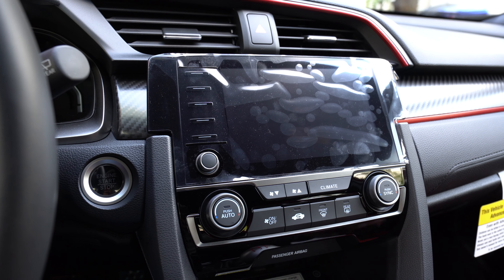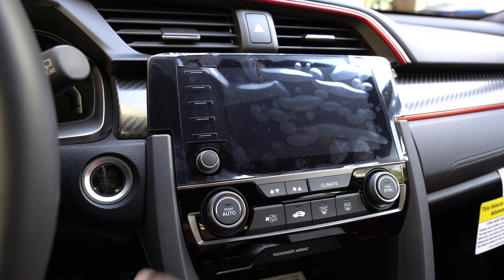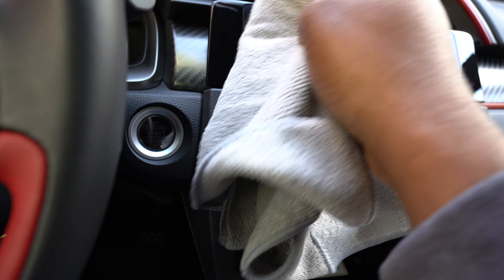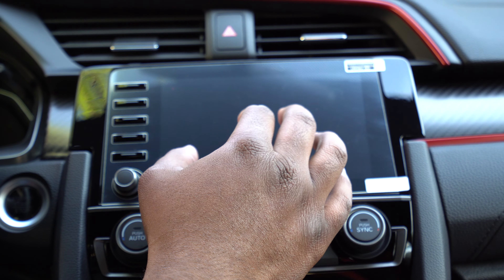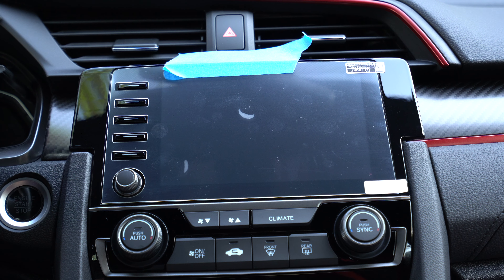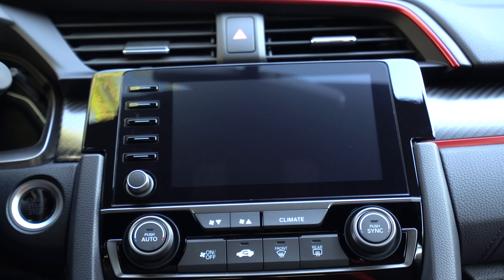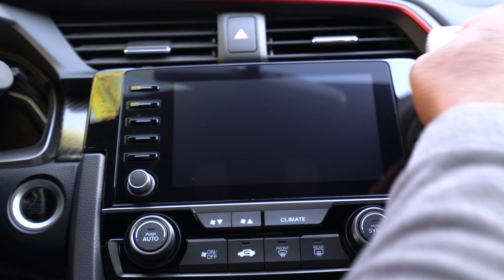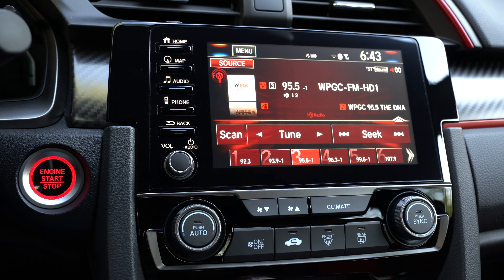2019 HONDA CIVIC TYPE R FK8 NAVIGATION SCREEN PROTECTOR INSTALL!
What's up Everyone, Welcome Back!

In this video I shared how to install the Tuff Protector Screen Protect for your Navigation headunit on a 2019 Honda Civic Type R. This screen protector will also work on other Honda Civic Hatchbacks such as the Sport and Si.